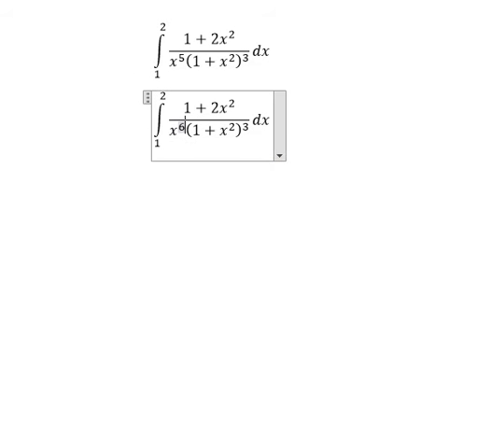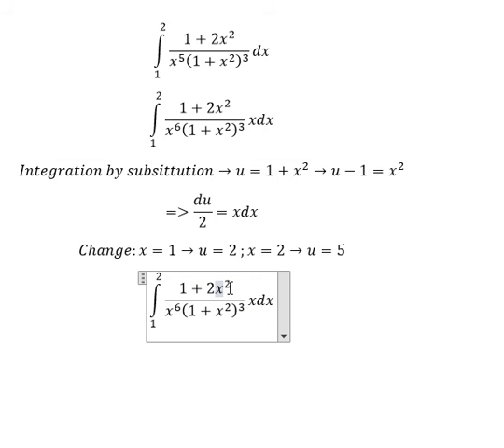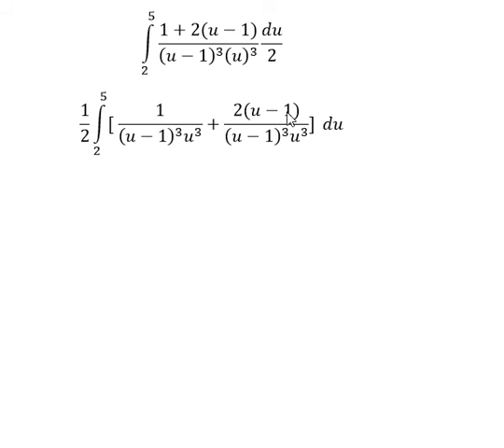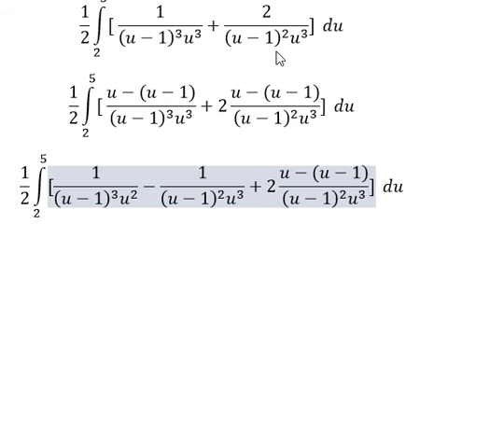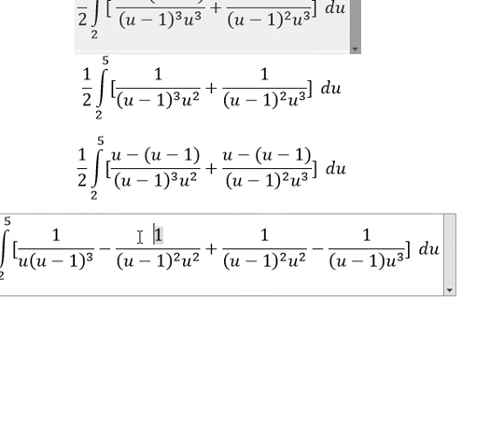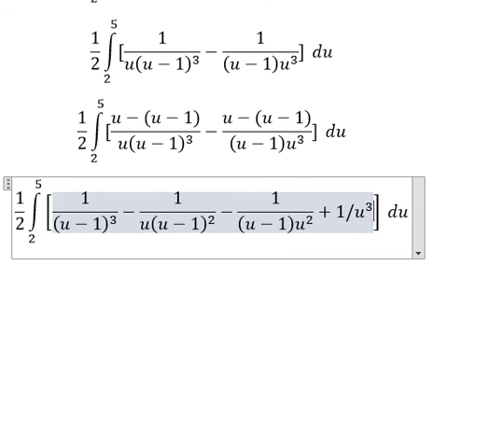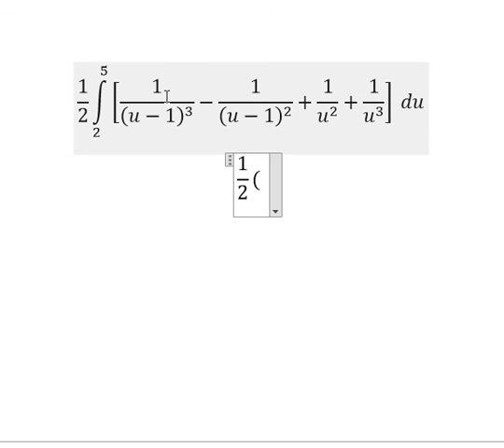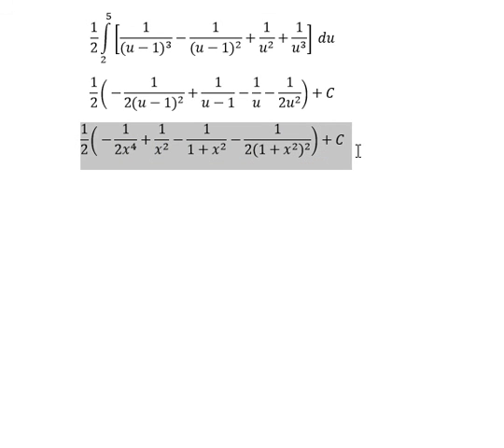Calculus Help: Integral of (1+2x^2)/(x^5 (1+x^2 )^3 ) dx - Integration by substitution